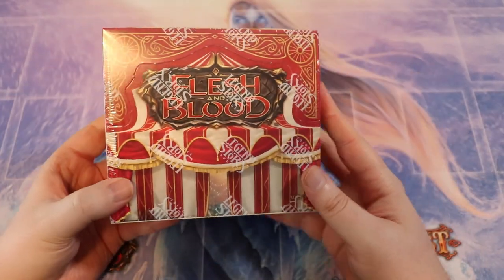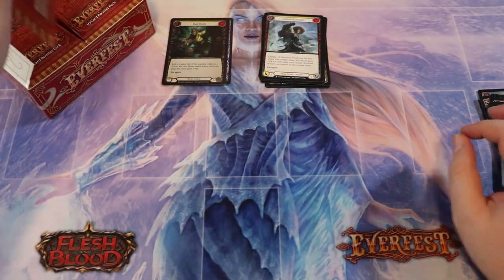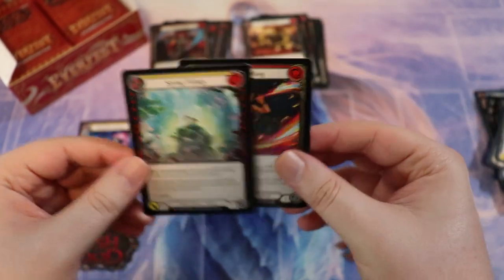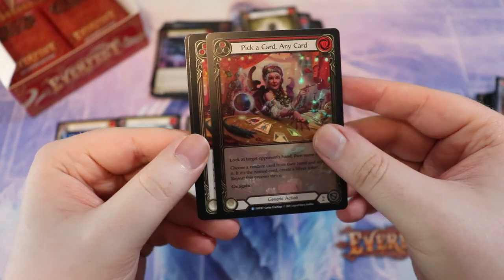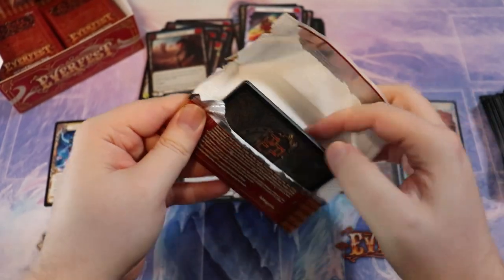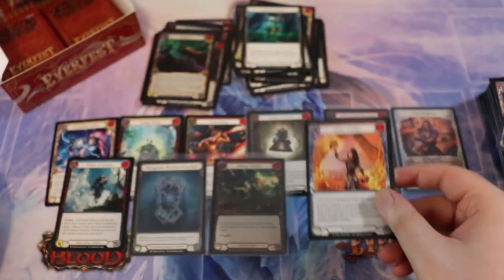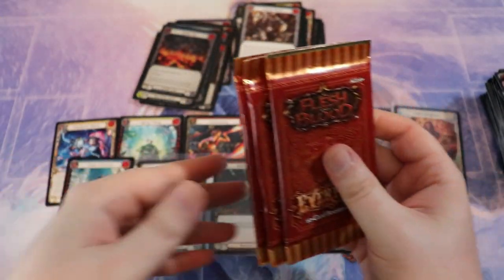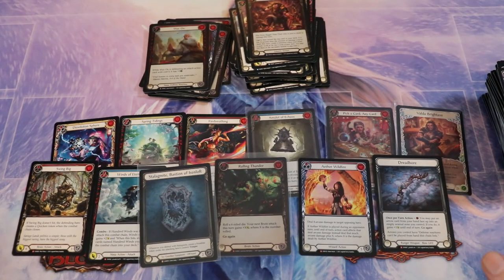WAIT FOR IT....Everfest Booster Box Opening | Flesh and Blood TCG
13203 SE 172nd Ave Ste 166
178

Our awesome Patrons that help make this content possible:
Name
Matthew Lim
T
Randy Eng
Natalie Fortune
Raul Lima
Christopher Hatch
Bill Martin
Chris
Dullahawn
Jennifer Abe
magyar
James Edwards
Gary
RustBeltKid
Evan Keller
DebacleSam
Tiko998
John Greiner
Byron Romer
Cyril Petit
iHankJr
Mikasa Hunter
Jose reyes
Kevin LaFlamme
Tw
Chris Zoglmann
Aaron Kaiser
Michael Foster
shopping_for_noobs
Daniel Culpepper
Joshua Hodge
Moody
Hose Bee
Bill LaPage
Sloopdoop
Haunted Castle Gaming Inc.
Professor ShiningLegend
Illia Stadnyk
Jim F.
Heang
SupperWorm
stockton newling
Not A Dragon
Amauri Taveras
Clark Jansen
jason owenby
Thiago Sodre
Philip Davis
TJ
Daniel Feinberg
Sundial
Masked Kraken
Witches Guild TCG
Yawgbahdoohdles21
Paul LaFortune

Intro: flippy 19XX - Future Boy
Outro: Chance

Other games you may see on Red Zone Rogue:
► METAZOO
► WIXOSS

Types of Content you'll see on the channel:
► Deck Techs
► Top 10s

SEND ME CARDS AND STUFF!:
13203 SE 172nd Ave Ste 166
178